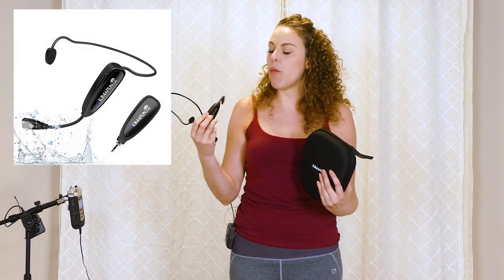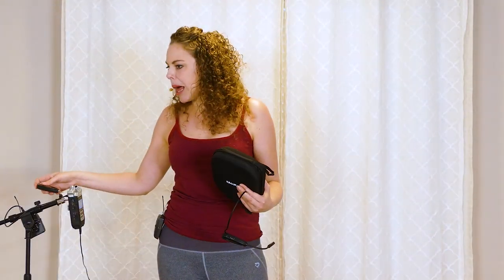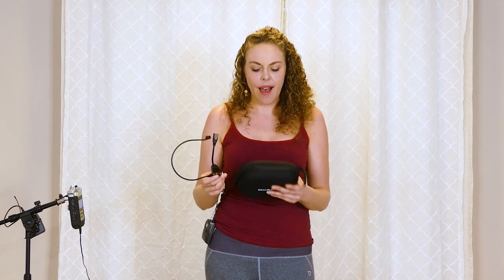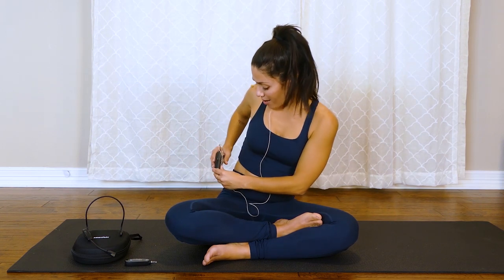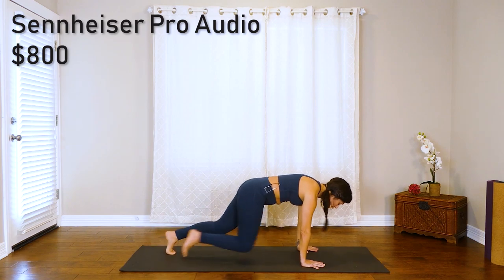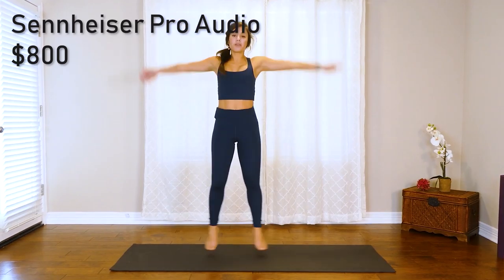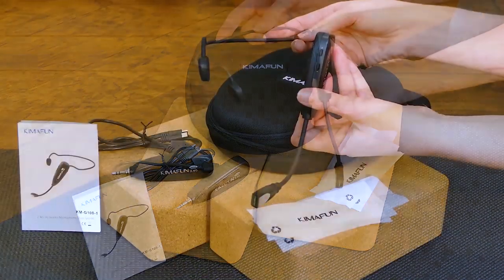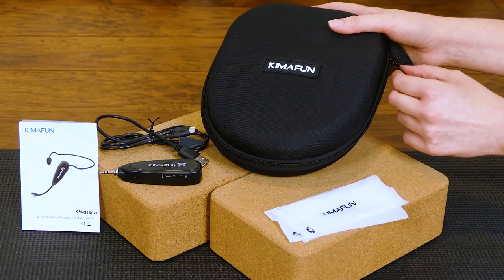Wireless Fitness Microphone Review (KIMAFUN KM-G100-1 VS. Sennheiser), DIY Film Pro Quality Videos!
Corrina & Eliz review the Kimafun Wireless Mic for Fitness Videos! Works with your phone, computer or audio device!

Purchase Links of KM-G100-1:
For US
For UK
For JP:,
For Other Countries

Toned, Tank Top Arms in 12 Minutes! How to Lose Arm Fat Workout for Beginners, Home Fitness

Total Body Cardio Burn ♥ Yoga for Weight Loss & Metabolism, 30 Minute Workout, Power Class At Home